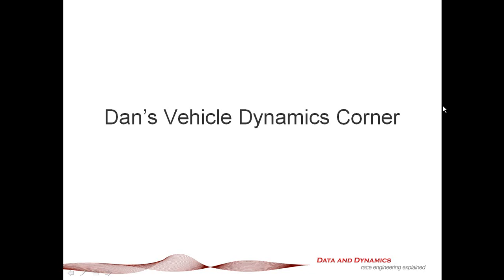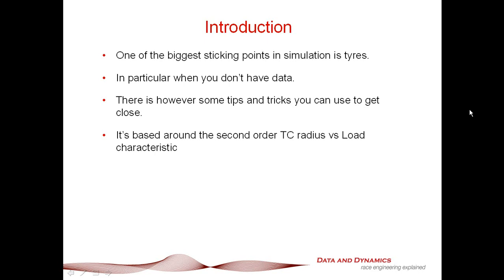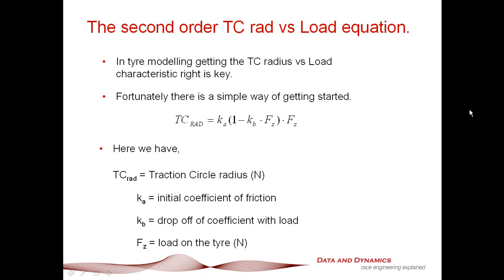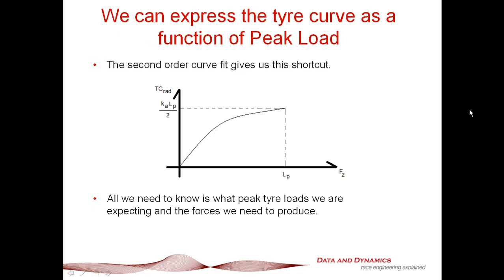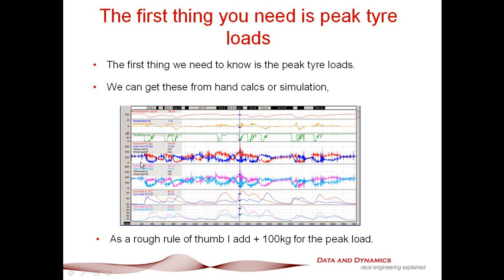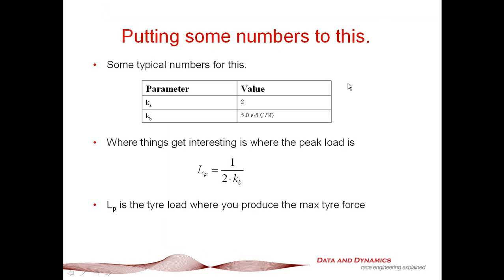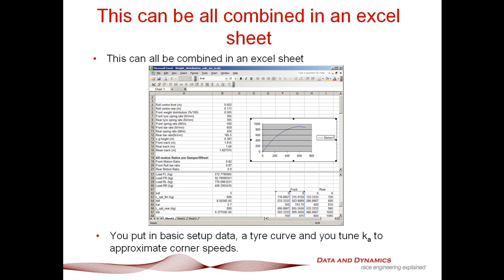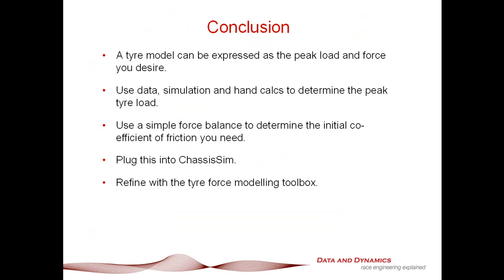Tyre Modelling from Scratch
This tutorial shows you how to create tyre models from nothing, using some really simple but effective techniques. Enjoy